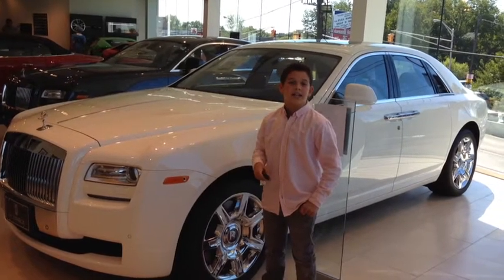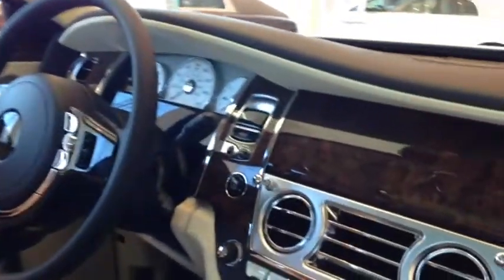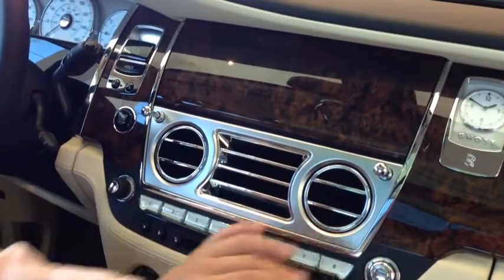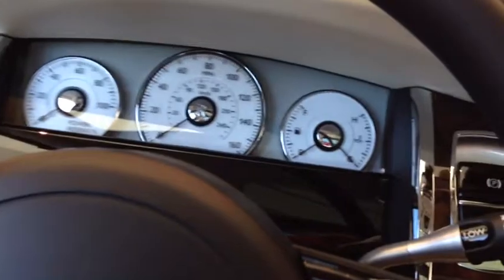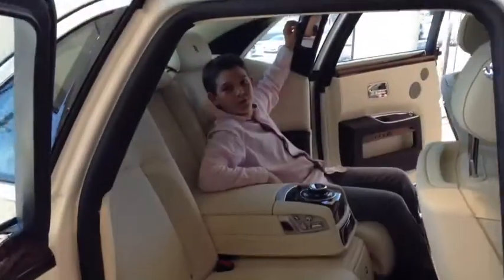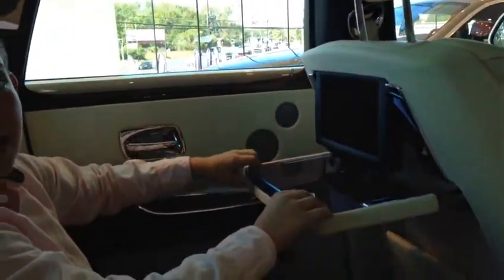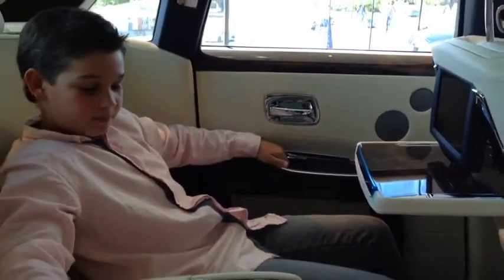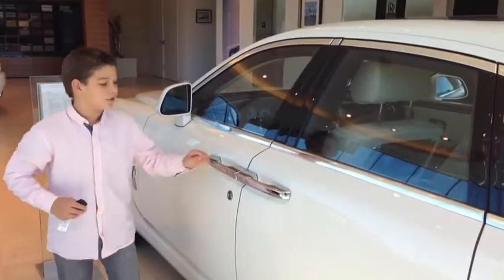2014 Rolls-Royce Ghost Review by SkysCars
Sky visits and reviews the 2014 Rolls-Royce Ghost.
This car always takes my breath away. It is so majestic and Royal. I feel like a Prince every time I get in one. This one is a Beauty, I would like to buy it for my Mom.
The interior of this Rolls Royce Ghost is like a mini hotel room on wheels. It is luxurious from the out side in.